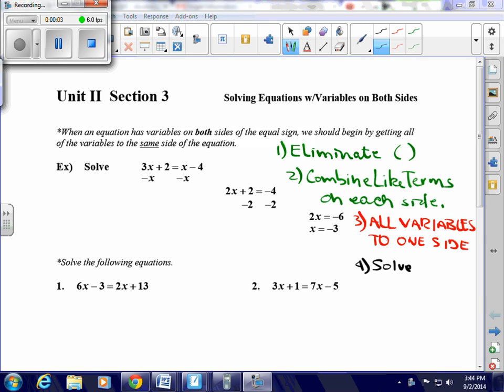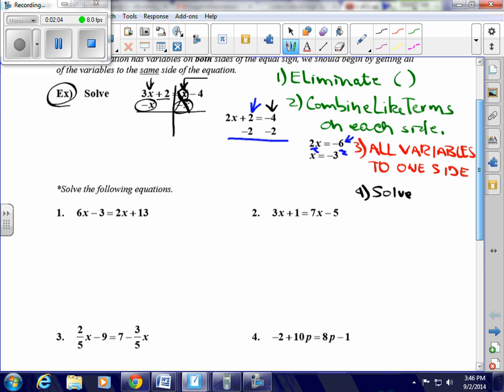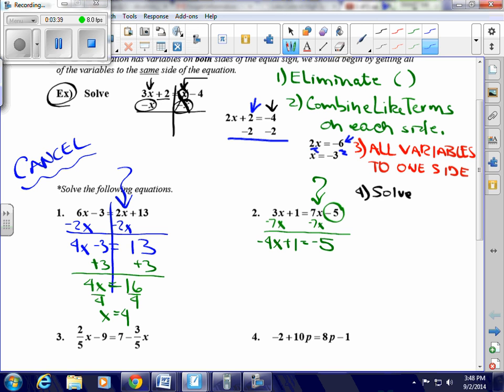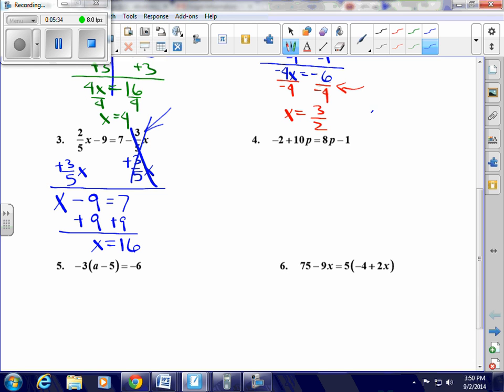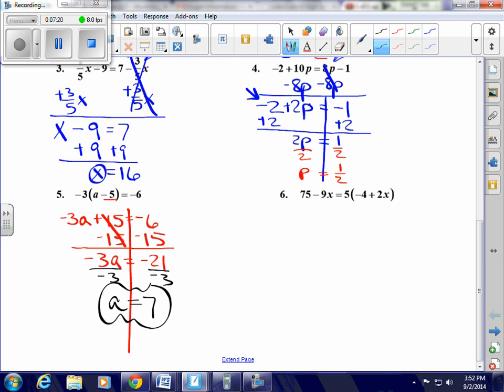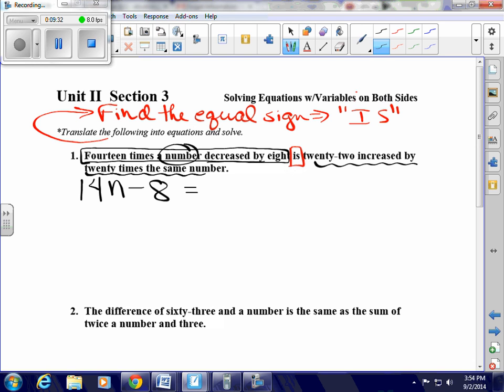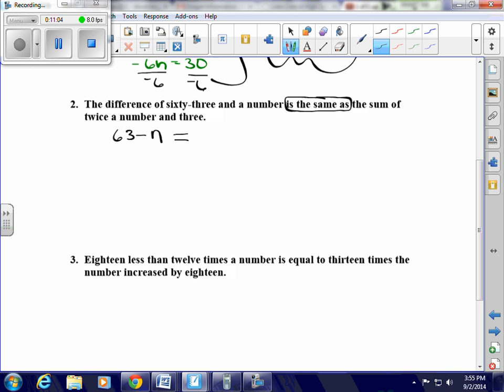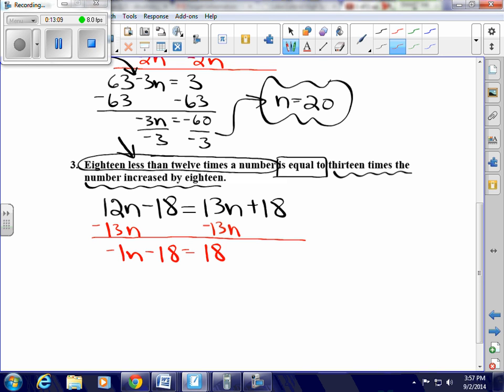Unit 2 Section 3 Solving Equations with Variables on Both Sides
This video shows how to solve a linear equation when there are variables on both sides of the equal sign.